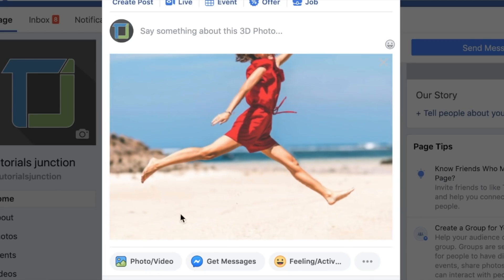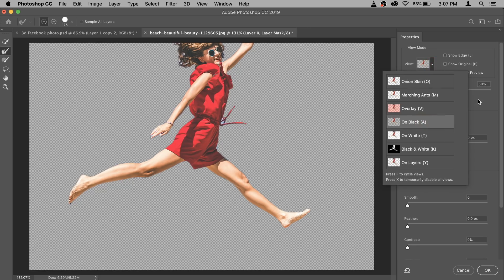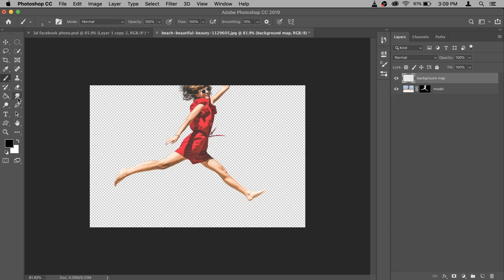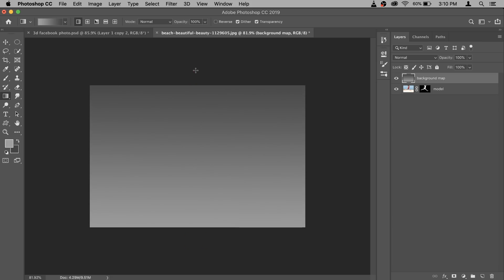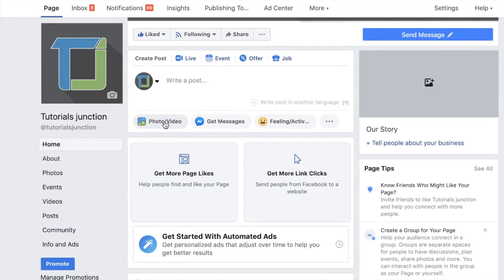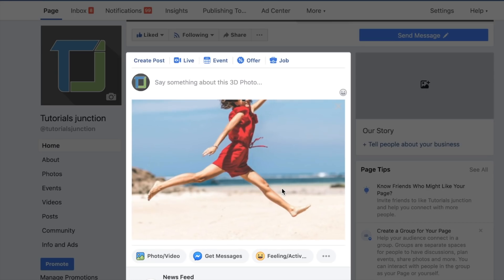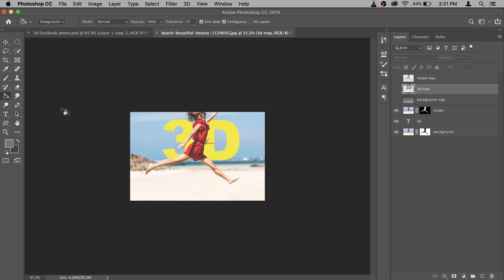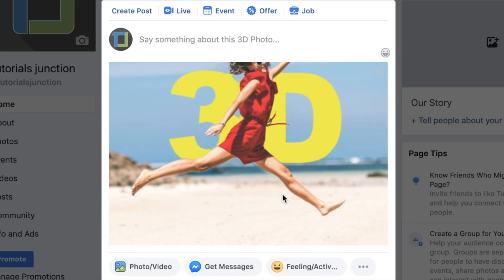How to Create 3D facebook photos with Photoshop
in this photoshop tutorial we will see how to create popular 3D photos that we see at facebook.

Originally you need portrait mode pictures to create this photos but now with this tutorial you will learn how to apply it to any photo.

Mainly its all about cutting out your photo properly to keep the 3D effect neat and clean. After that we will create depth maps for the given photo and thats it.

Then all you have to do is save pictures in photoshop and upload them to facebook and facebook will automatically apply 3d effect to it :)

-Name your files properly and make sure to save them as png. It won't work with jpgs.
-use gradients for your backgrounds instead of a solid color. Otherwise it will look flat and might get weird patches on the photo.

Thats pretty much it. I hope you learn something from this photoshop tutorial. If you have any questions or suggestions ask me in comment section below.